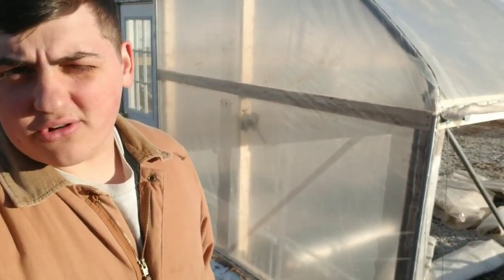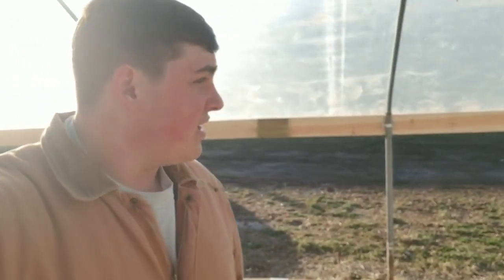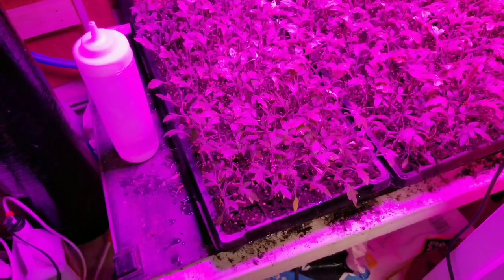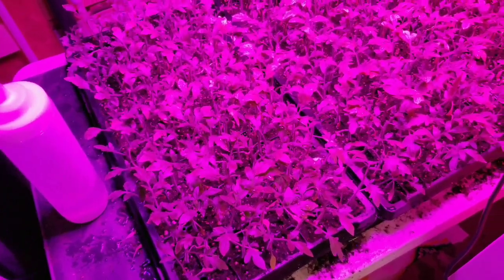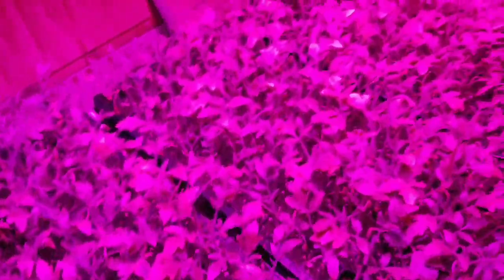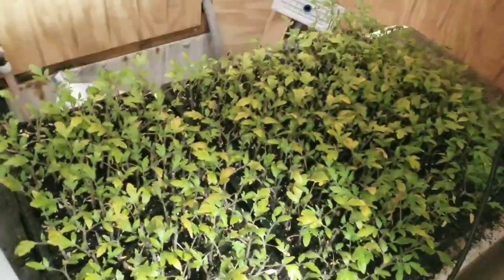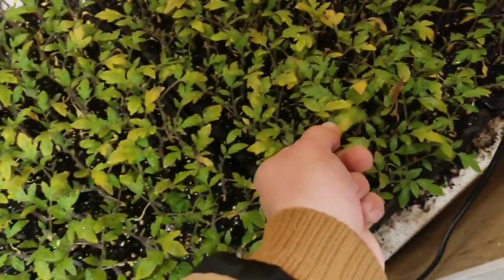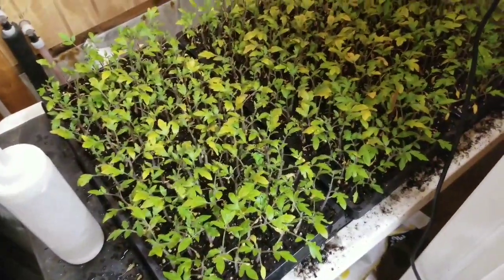How to get early tomatoes!!!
First tomato plants are started!